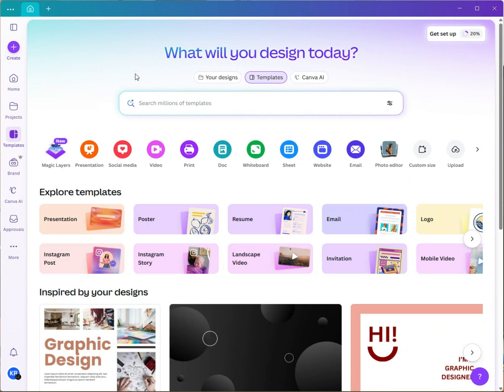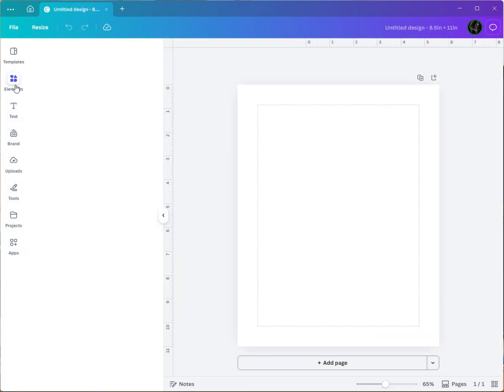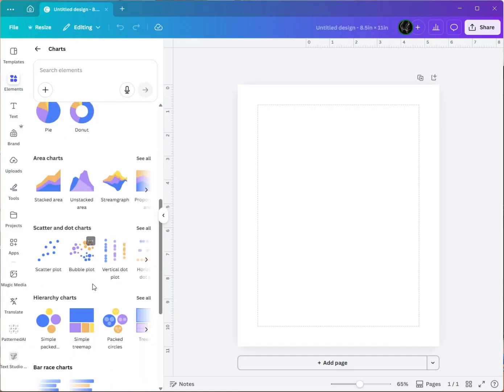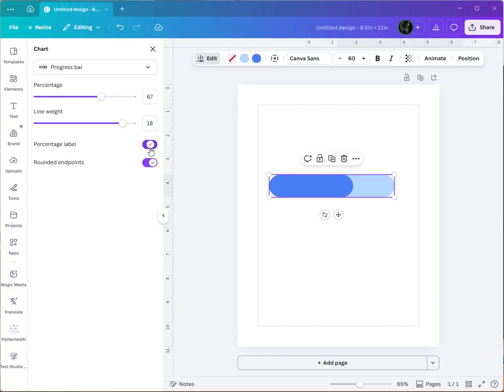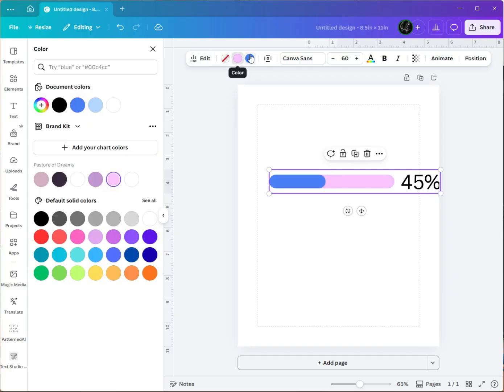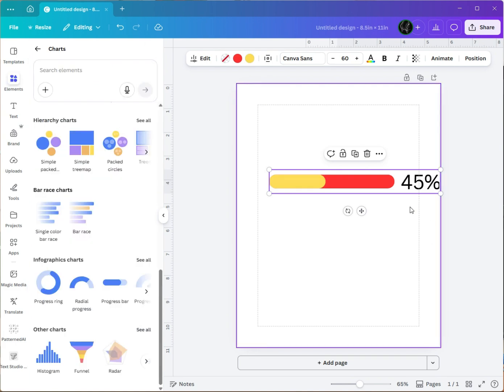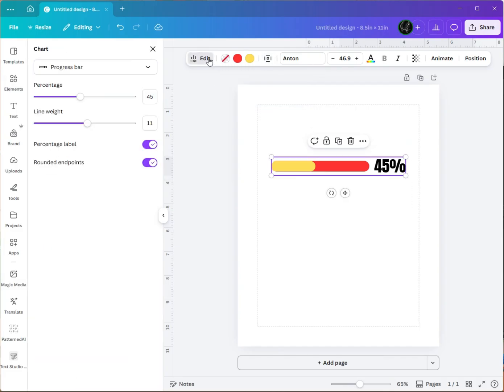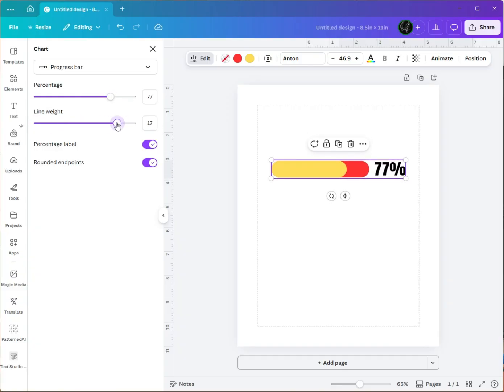How to Create Progress Bar in Canva — In Minutes